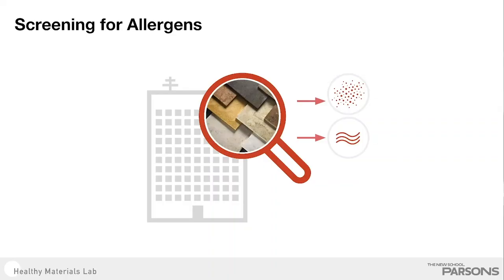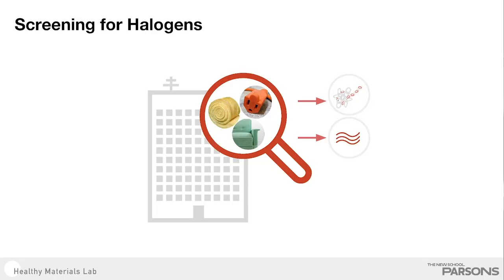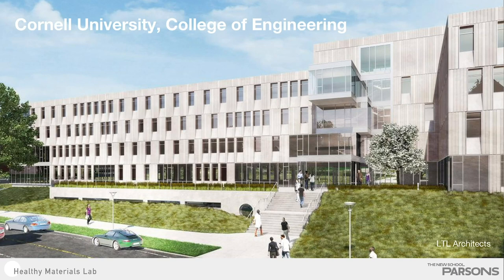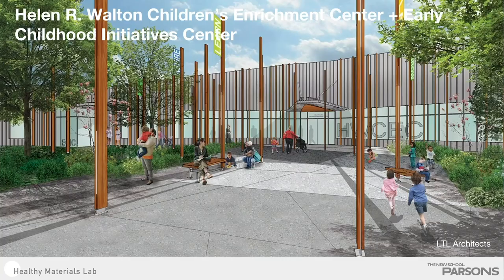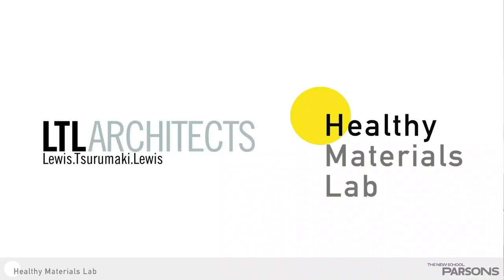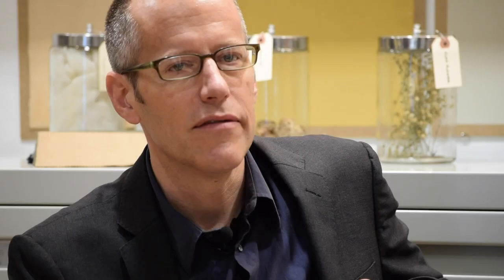8.21 Creating a framework for health centered design | Material Health Education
How can designers enrich a practice already focused on the human and interpersonal with a priority on material health? Martha Lewis of Henning Larsen shares examples of their work and how adding material research to a human-oriented perspective, creating a framework for knowledge-based design. She is in conversation with David Lewis of LTL Architects who discusses the impact of working with a client committed to healthier materials.

Dive into 8 critical topics on toxics, buildings, and health

ABOUT MATERIAL HEALTH EDUCATION:
Many of the materials we use to construct our world have negative impacts on our bodies and the ecosystems of our planet. Finding healthier materials can be time-consuming and resource intensive. Sometimes it’s hard to know where to start because there’s so much information to sift through, or the information is too technical.

Parsons’ Healthy Materials Lab brings together experts across disciplines of architecture, design, chemistry, toxicology, public health, environmental justice, and more to introduce you to the key concepts of material health. This series of videos is the perfect place to start if you are looking to positively transform design and building practices with human health at the forefront of your decisions.

Access comprehensive education about Healthier Materials and Sustainable Building on our Learning Hub

ABOUT HEALTHY MATERIALS LAB:
Healthy Materials Lab is a design research lab at Parsons School of Design dedicated to improving the health of those most impacted by toxic chemicals in building products by creating healthier, affordable housing through research, education, and advocacy.